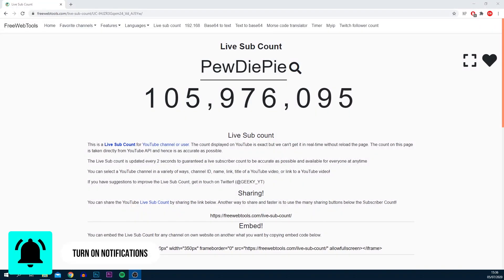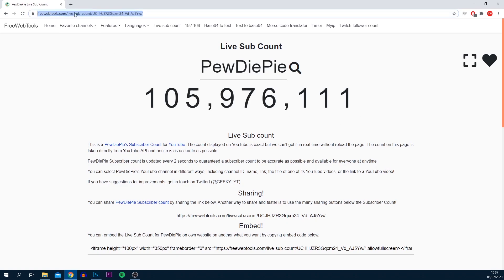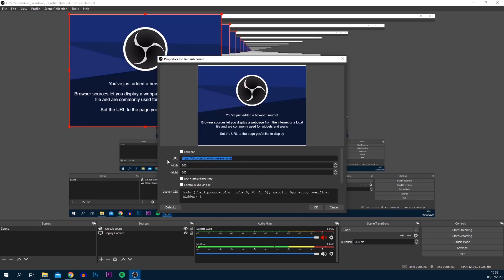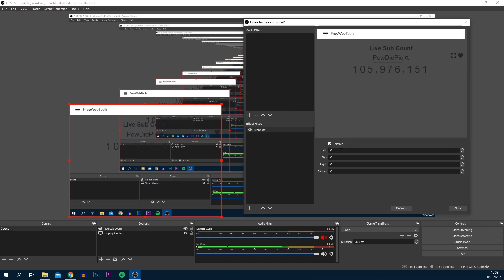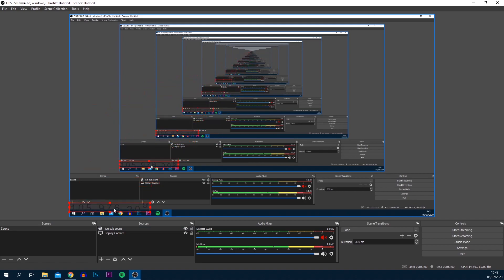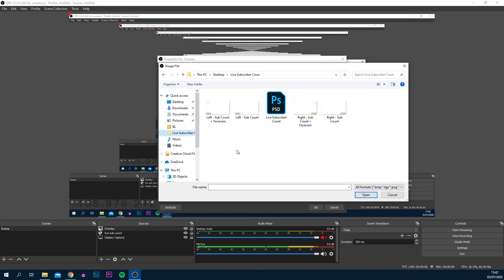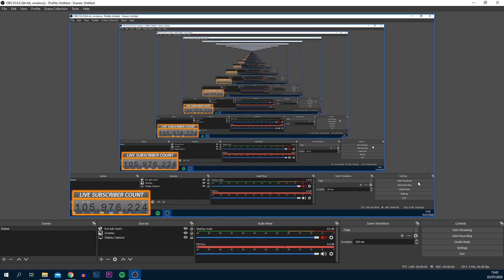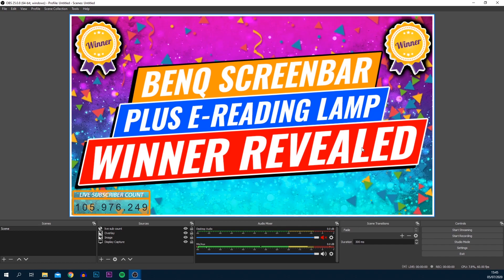Add LIVE SUBSCRIBER Count to LIVESTREAMS (tutorial)